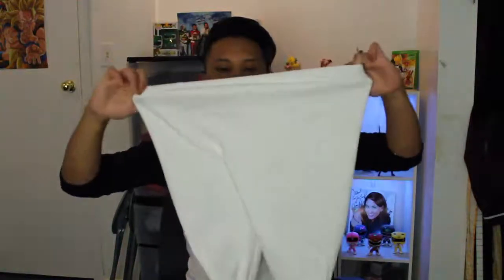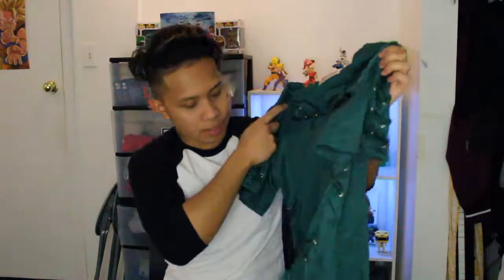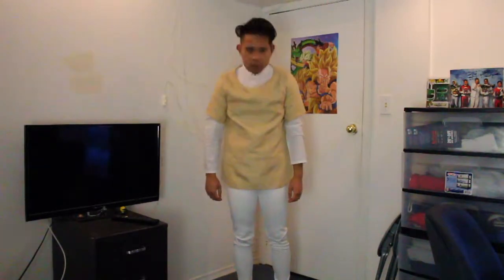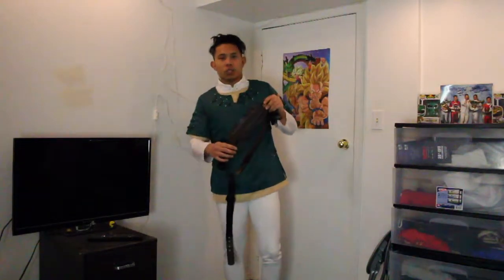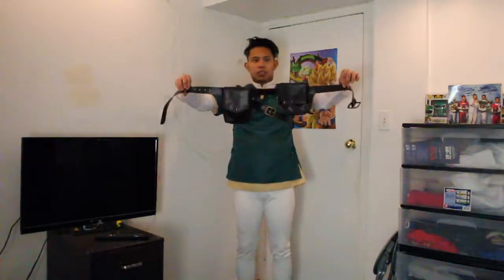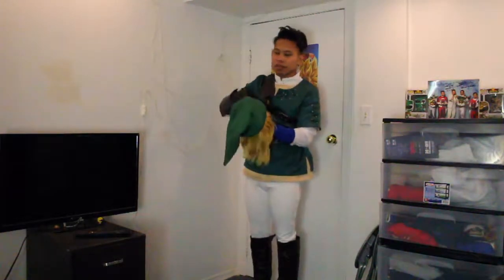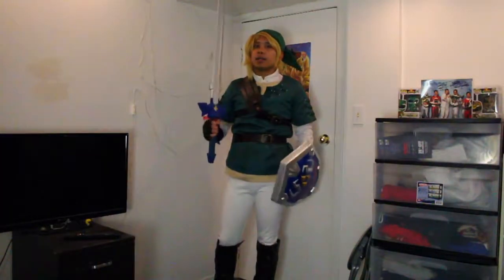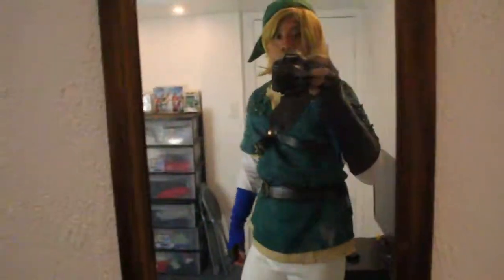Link Cosplay (Twilight Princess) - Miccostumes review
Here's my review on my Link cosplay from the game "The Legend Of Zelda: Twilight Princess"